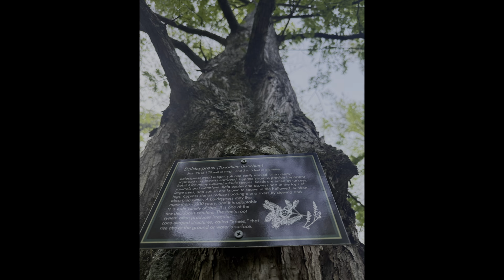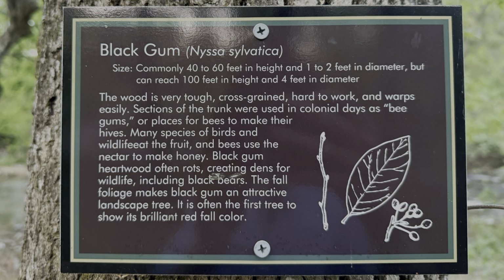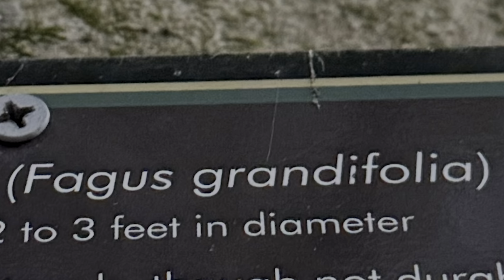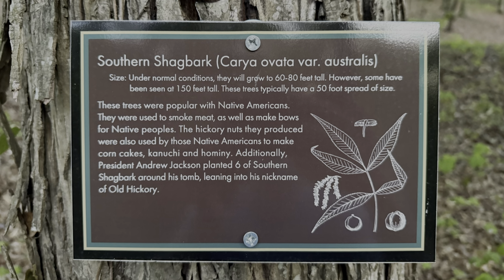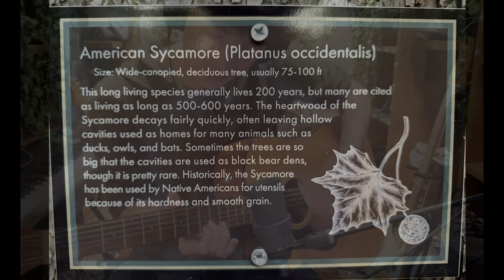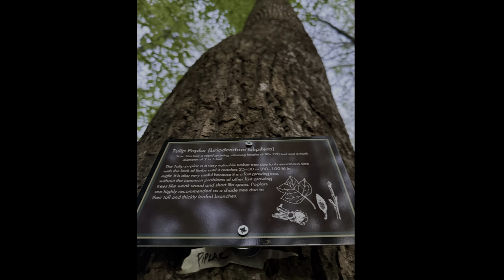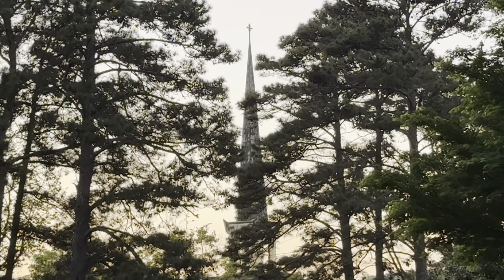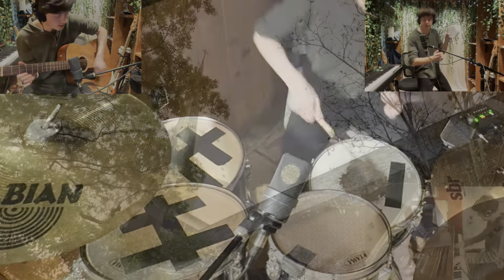20,000 Leagues Under the Sea by Jules Verne | April Adventures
This one goes off the musical rails a bit...

But in spectacular fashion! I hope you enjoy the original song and accompanying montage of me looking at different flowers and species of tree. I've never made anything like that before, but there you have it; certainly unasked for but, hopefully, in quaint delight. Also there's a book discussion. I forget that this is a book channel sometimes. Yes, indeed, we're looking at the classic Jules Verne novel today, 20,000 Leagues Under the Sea! I have some things to say about it, and some subsequent apologies to make, but I also have wondrous things to say about the Maltese Falcon and Treasure Island, which I recently read for this event and LOVED, so stay tuned for more April Adventures!

Captain Nemo Lyrics

Yellow flower
Wild Blue Phlox
Pink Azalea with a gargling heron behind it
Floating Tulip in the water
Creek bed and a small Ohio spider wort
Forest beauty like a fairy tale ending
House in the woods on a walk, dusk falls
Back to the creek
Now I’m going to play on a can of beans

A bright red Northern Cardinal sings
And it’s time to talk to all the trees!
Loblolly Pine
Bald Cyprus
Black Gum, or Nyssa sylvatica
American Beech tree, fogus grandifolia
White Oak, Quercus Alba
Southern Shagbark, Caryo avata variation: Australis
American Sycamore
Tulip Poplar, Liriodendron tulipifera

And I somehow end up back spire of the church
And I see white azaleas growing in the golden loamy earth
I saw an airplane in the sky
And I watched the evening going by